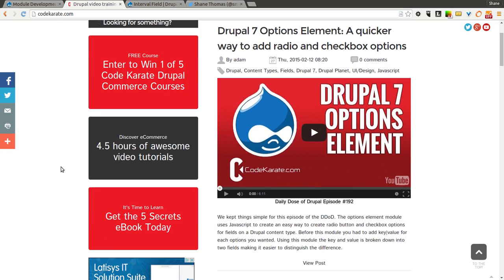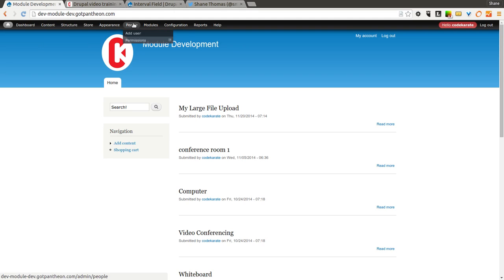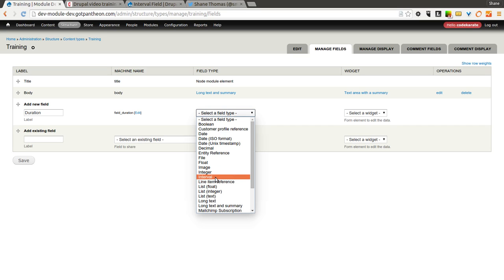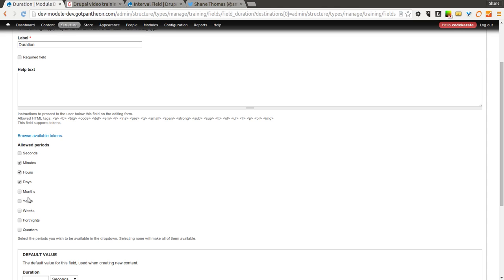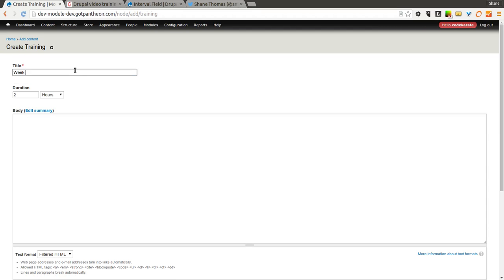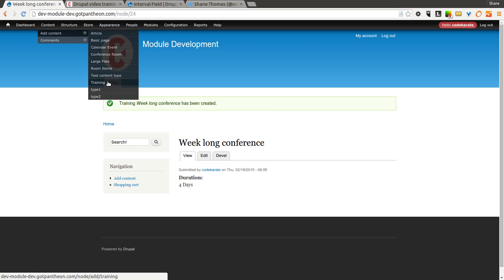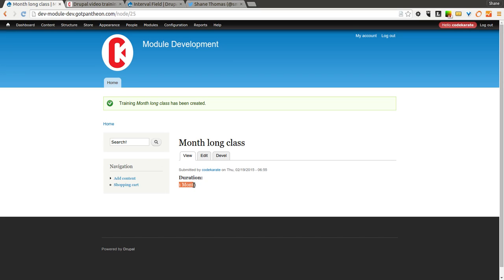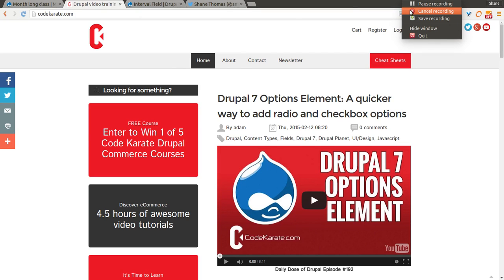Drupal Interval Field Module: Manage intervals and durations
The Drupal 7 Interval Field module provides a simple way to create a duration or interval field on any Drupal 7 field-able entity. A common use for this might be on a content type that generally keeps track of dates. Sometimes it easier to summarize a group of dates to a user or visitor using an interval field rather than selecting multiple dates.

An interval field is useful for keeping track of data such as:

- 5 hours
- 33 seconds
- 7 days
- 3 months

Installing and configuring the module could not get any easier. To see it in action, simply install it like you would any other Drupal 7 module, and make sure to enable it on your module administration page. Now when you go to add a field to a content type, user, comment, or any other field-able entity, you will be able to create an Interval field.

When configuring the interval field, you can reduce the options presented to the user when an interval is created. For example, you can limit the options to only show the users "days" and "months" rather than allowing them to select from all of the interval options.

Really a simple module that can be useful. It really works best to provide a simplified way to store an interval, but also a user friendly way to present the data to a website visitor.